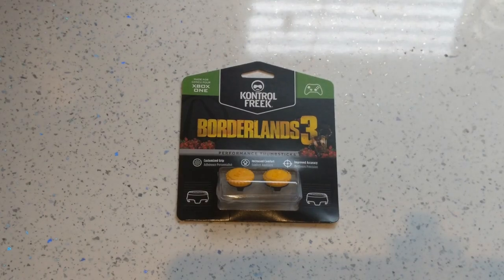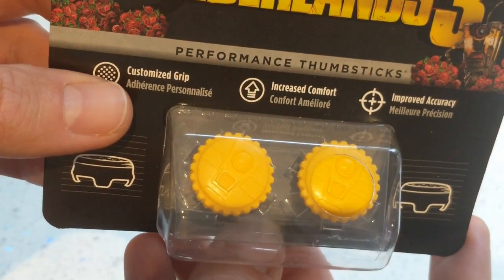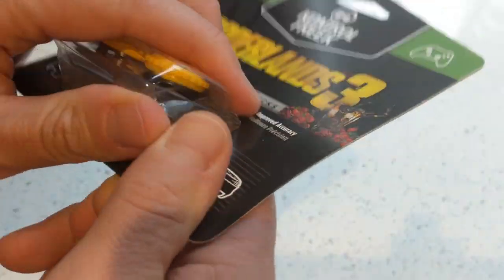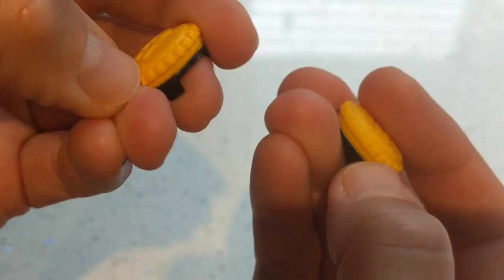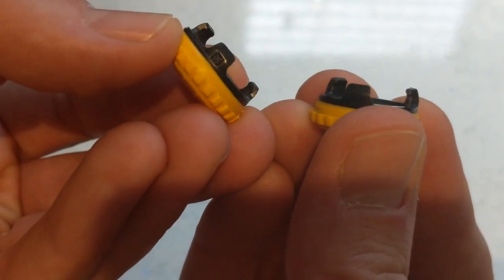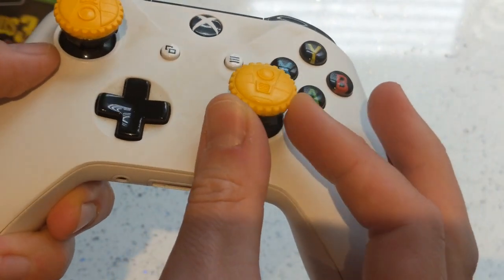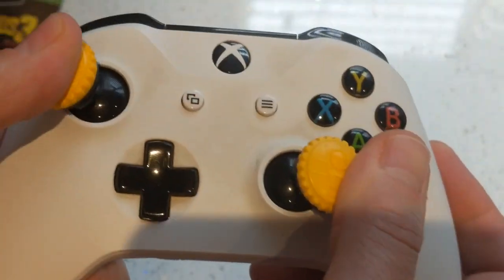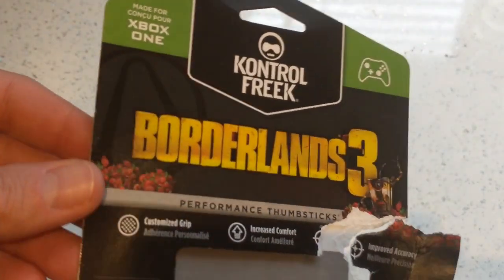UNBOXING and FIRST LOOK - KontrolFreek Borderlands 3 ClapTrap Thumbsticks for Xbox One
A quick unboxing and first look at the rather awesome KontrolFreek Borderlands 3 ClapTrap thumbsticks for Xbox One.